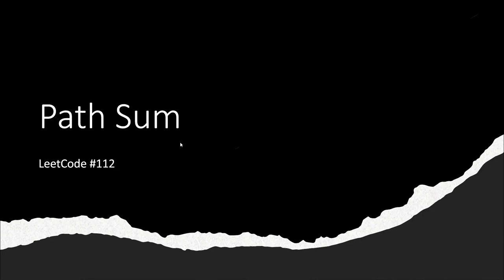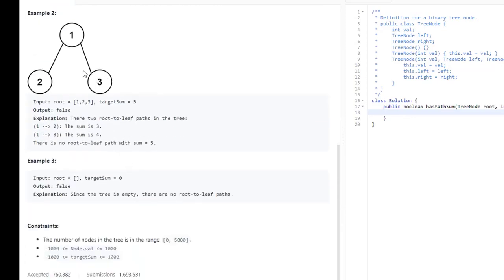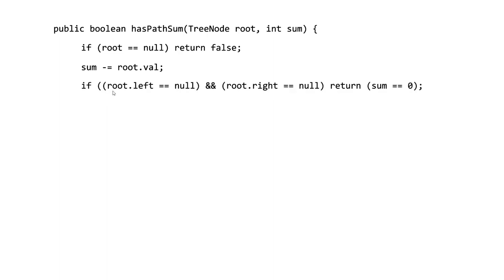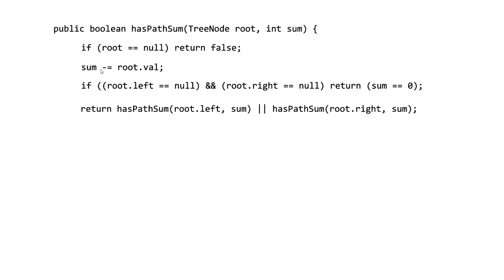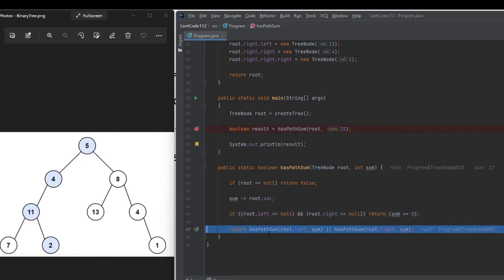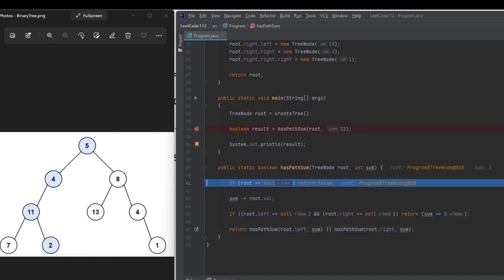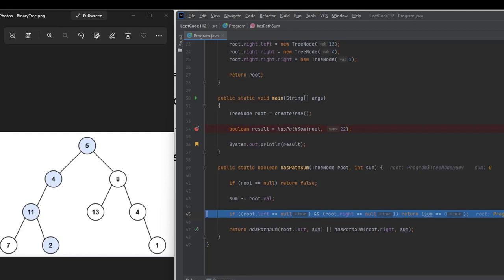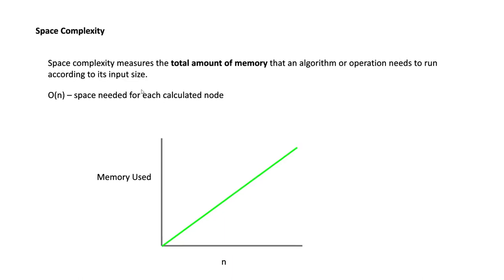[SOLVED!] Path Sum - LeetCode 112 - Java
Description: Given the root of a binary tree and an integer targetSum, return true if the tree has a root-to-leaf path such that adding up all the values along the path equals targetSum.

A leaf is a node with no children.